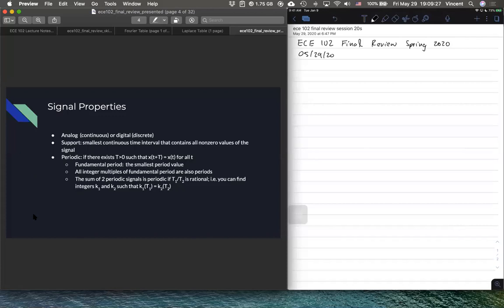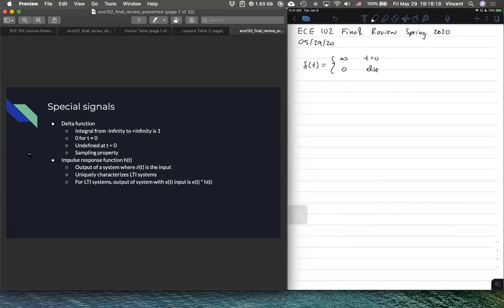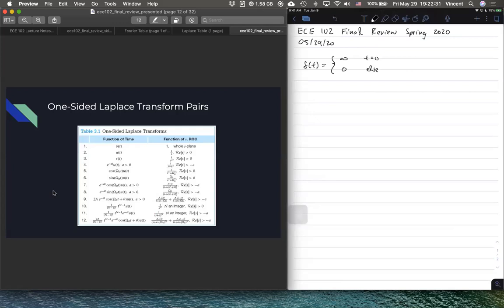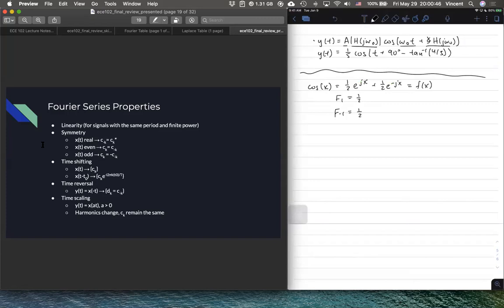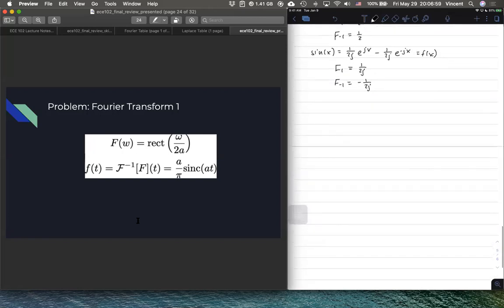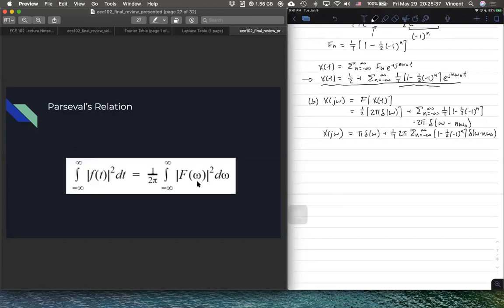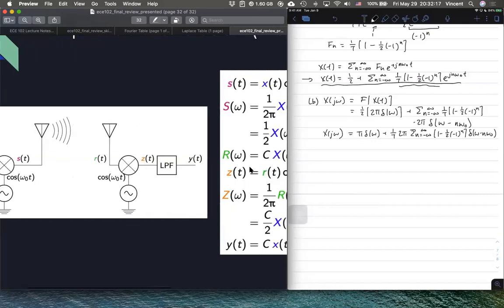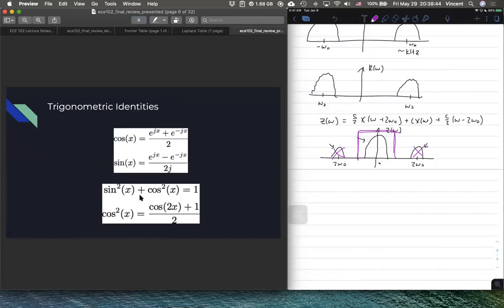HKN ECE 102 Final Review Session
A review of topics covered in the University of California - Los Angeles class, Electrical and Computer Engineering 102: Signals and Systems (Spring 2020). Lead by Vincent Lau, with Aaron Wissing. Note that this class changes over time and by professor, so for future instances of the class it is still a good review but may not have perfect overlap for your final review needs.

The first slide was not recorded. It discusses basic signal operations (addition, scaling, reflection, time shift, time scaling, etc.).

0:00 Signal and System Properties, Convolution
11:25 Laplace Transform
13:56 LTI Systems, Eigenfunctions
16:57 Fourier Series
22:28 Fourier Transform
32:06 Parseval's Theorem
33:46 Sampling Theorem, Aliasing
37:15 Summary of Tools
38:22 Application: AM